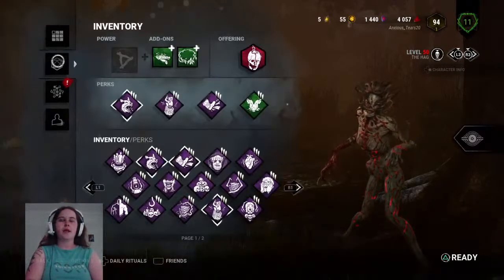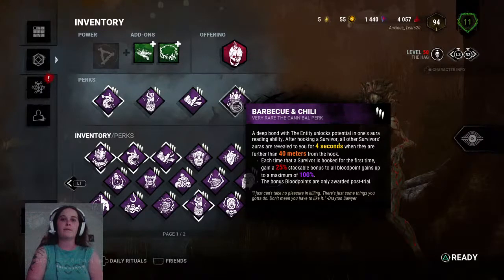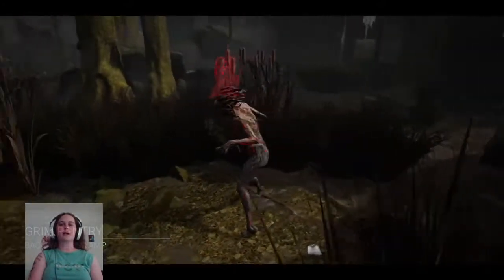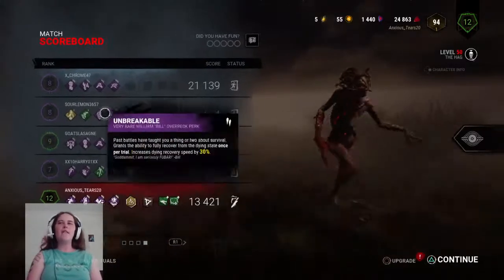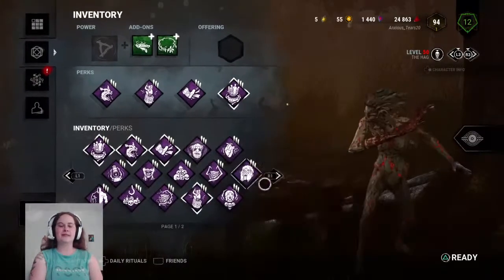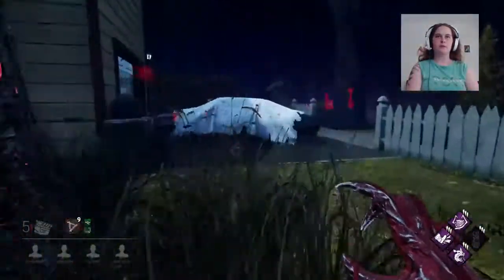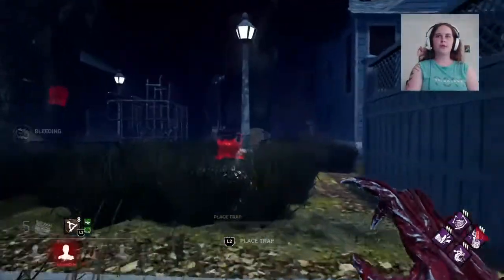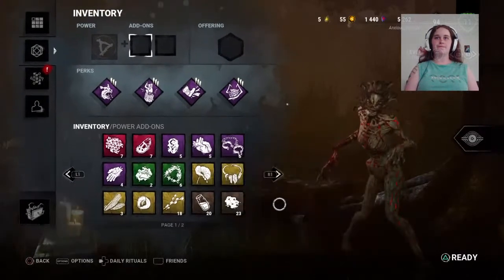R.I.P Hex: Ruin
Small time streamer and PS4 gamer. Hex: Ruin is getting nerfed in the new upcoming update for DBD :(